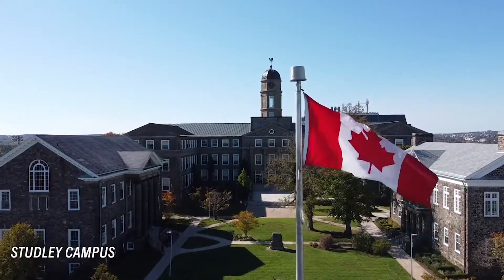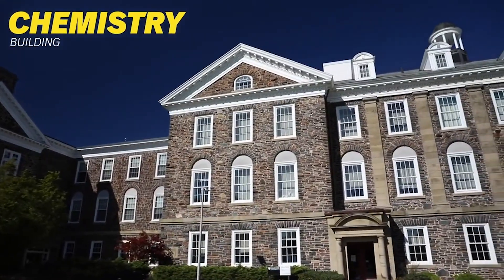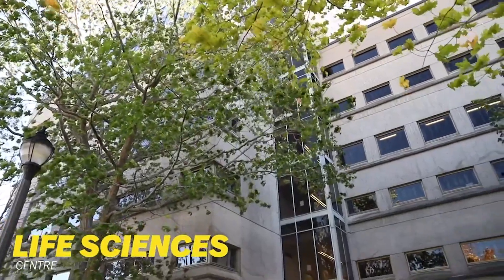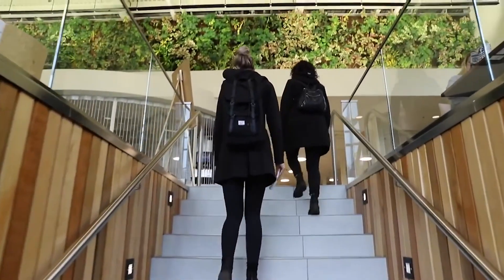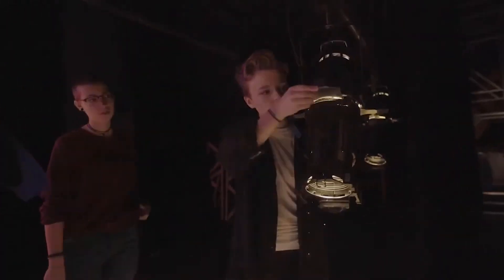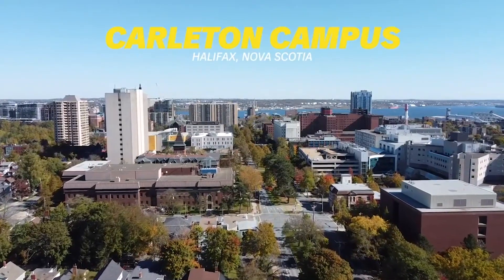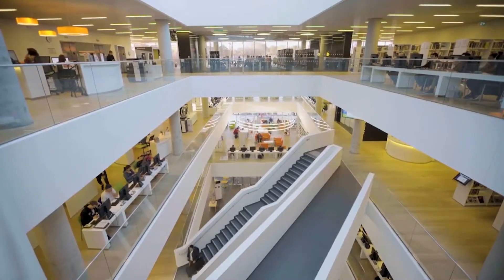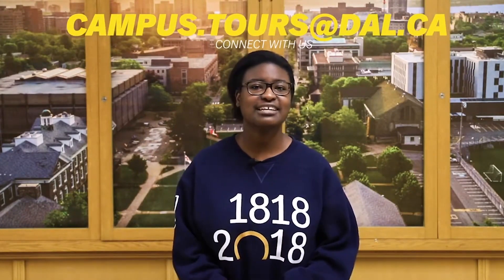Halifax Campus Tour | Dalhousie University Open House